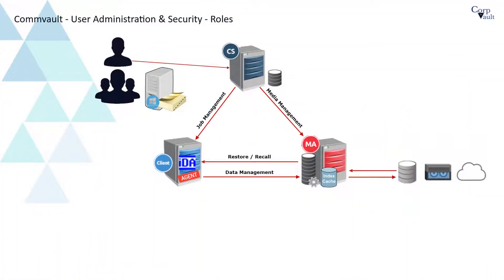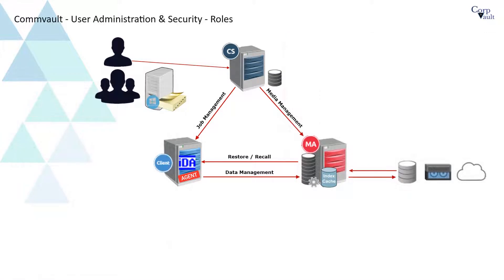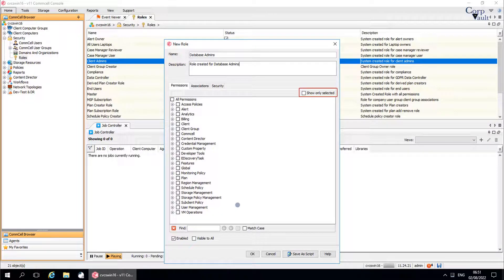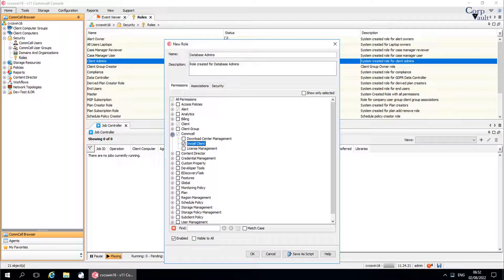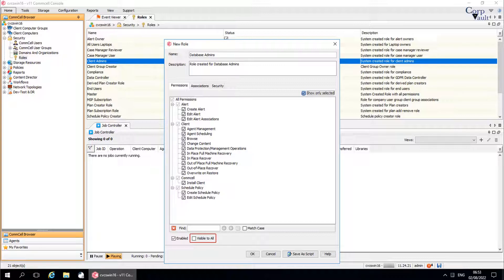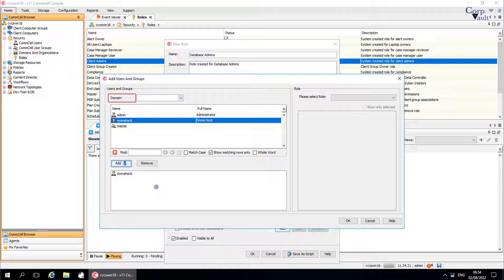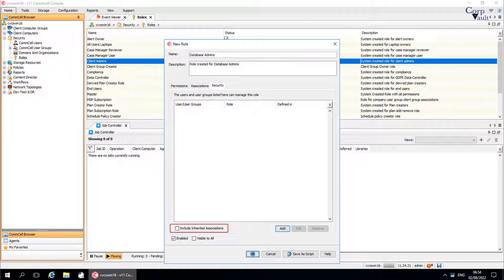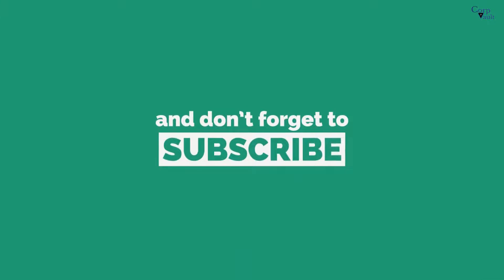Commvault - User Administration & Security - Roles (for beginners) - Part-02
In this video, we covered Commvault User Administration & Security - Roles
- Create New Role
- Edit a Role
- Delete a Role